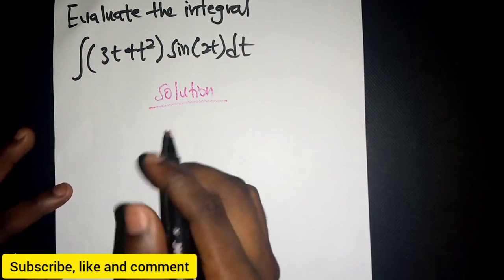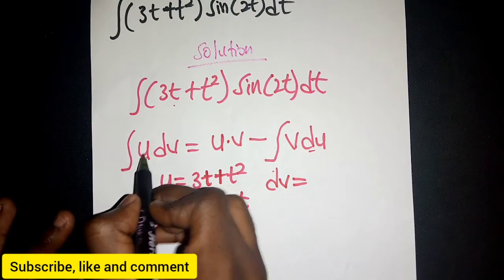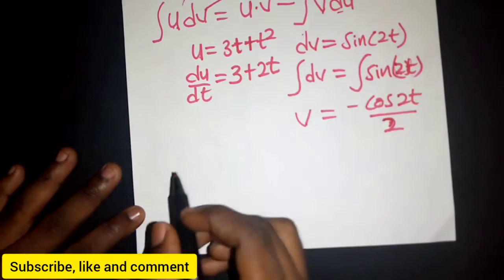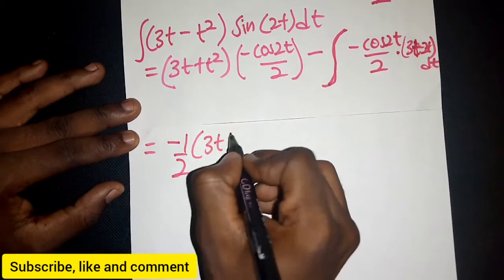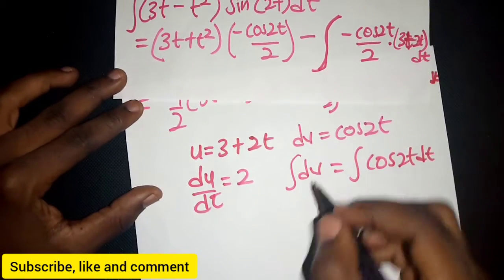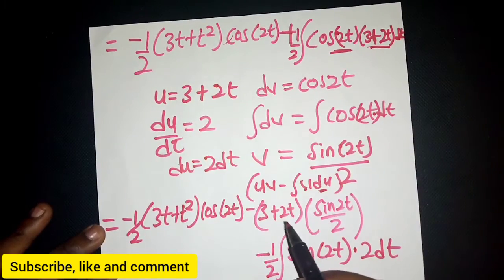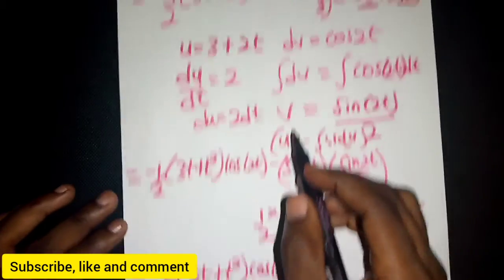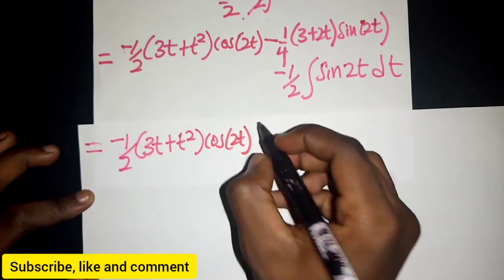An Integration By Parts Of Indefinite Integral Challenging Math Problem. Can You Solve!!!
In this video, we will learn how to solve An Integration By Parts Of Indefinite Integral Challenging Math Problem. Easy trick to solve indefinite integration by parts. integrate by parts examples.

1. A tricky problem with a "divine" answer! Can you find the value of x? find x;

3. How to find the limit of a trigonometric function. Finding the limit of a trigonometry function. TRY;

7. 3 Easy Steps To Solve Representation Of Functions As Power Series. How to represent Power series.;